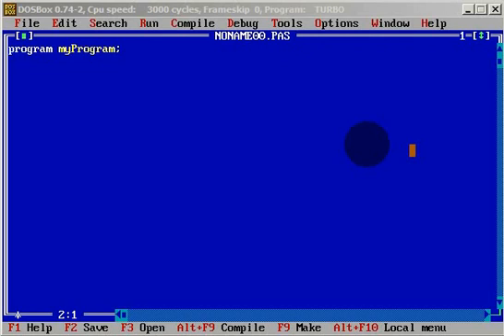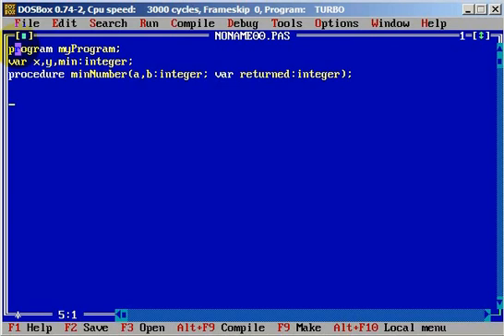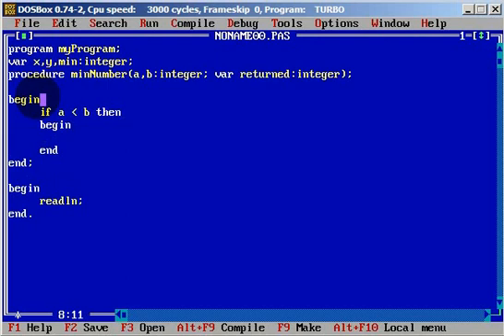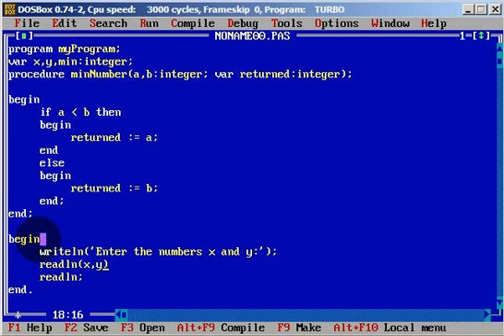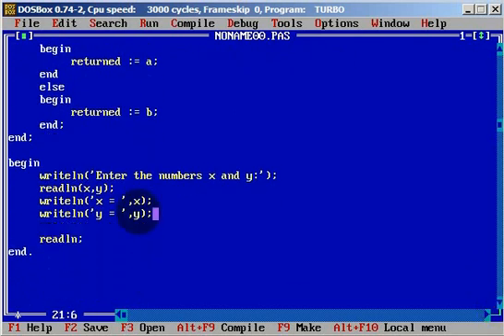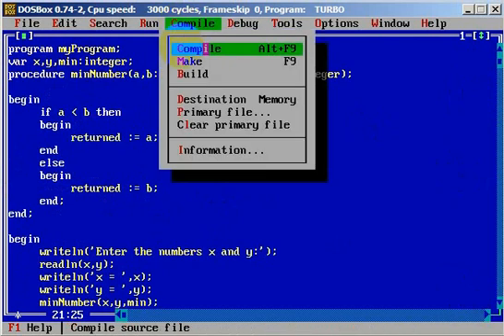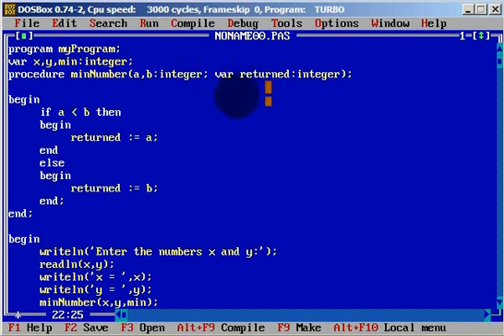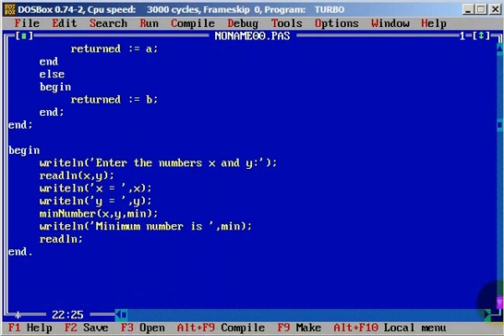Turbo Pascal Programming #36 Procedure Minimum number Level 1